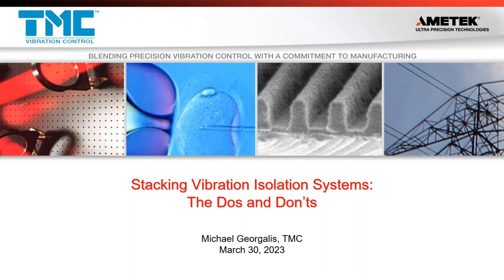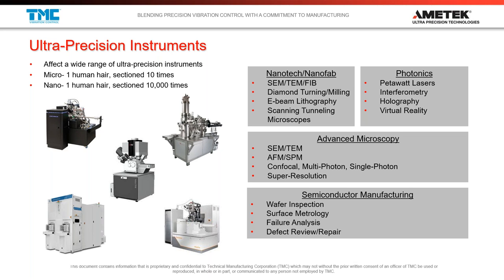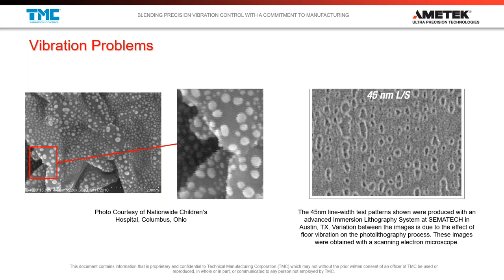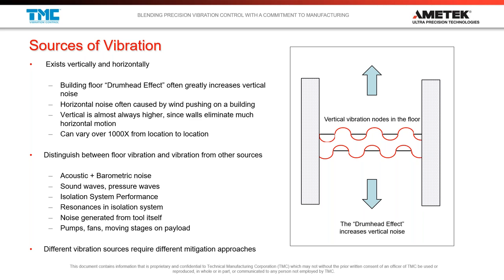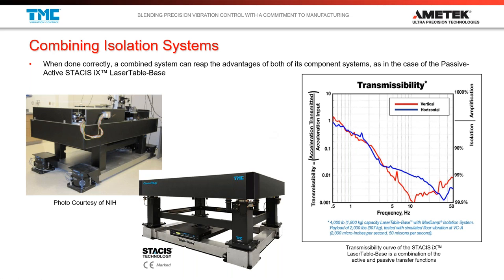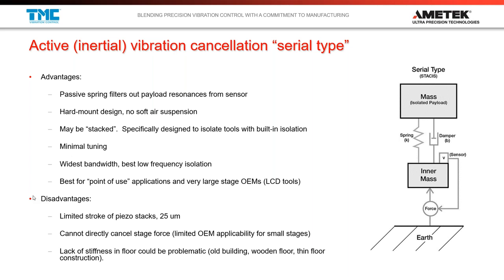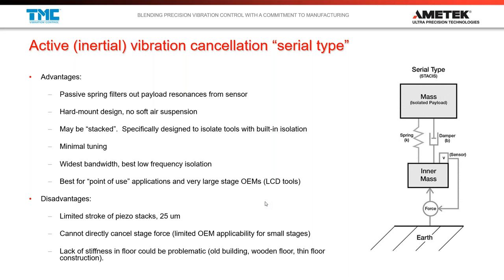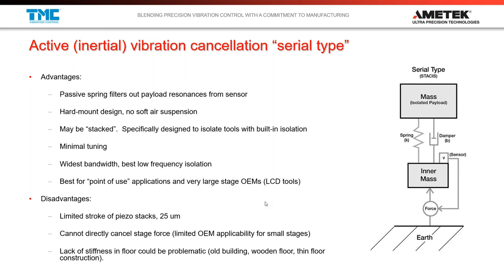Stacking Vibration Isolation Systems - The Dos and Don’ts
As advances ultra-precision technologies such as optical and electron microscopy, lithography, spectrometry, and many more applications pursue ever-finer resolution, mechanical vibration becomes an increasingly important limiting factor in achievable instrument performance.  Combining isolation systems by stacking them and forming two-stage systems can be an effective way to achieve exceptional vibration isolation performance, but such complex systems do not come without challenges.  This webinar will review the architecture, transfer functions and feedback control characteristics of passive and active isolation systems in both single-stage and multiple-stage configurations and how to properly design and apply these systems to achieve optimized vibration control.